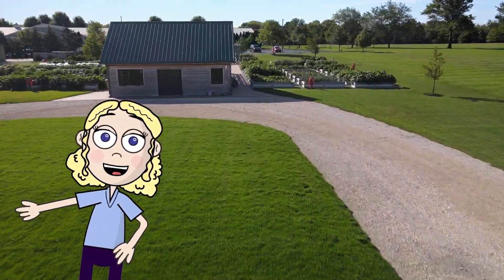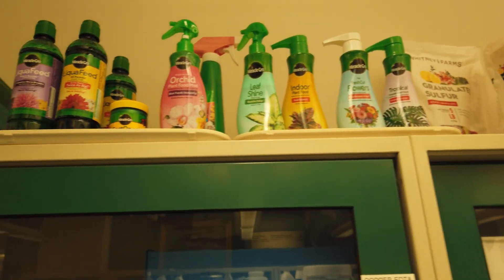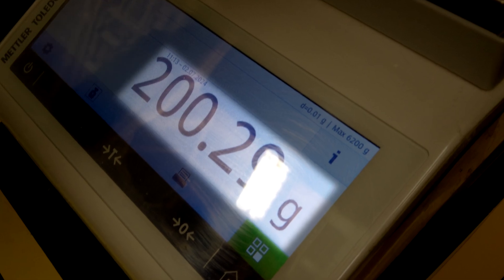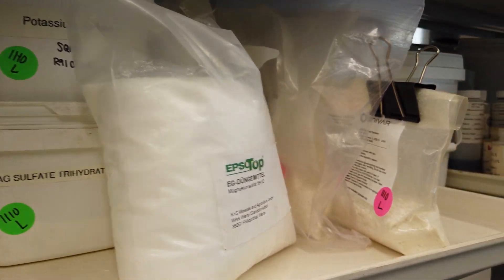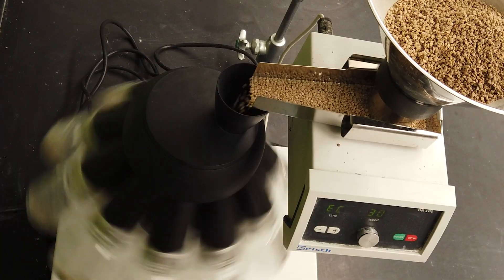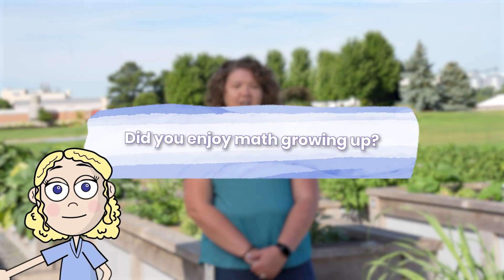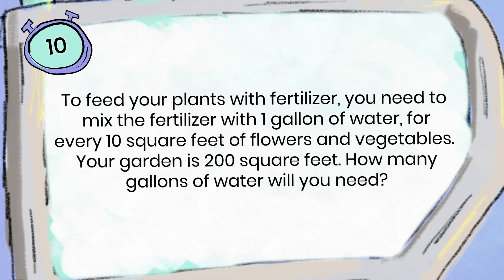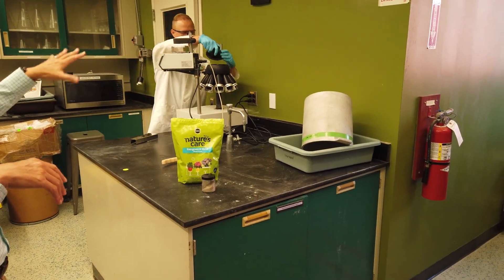🌱 From Gardens to Labs: Uncover the Math Behind Scotts Miracle-Gro 🧪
Ever wondered how math helps grow beautiful gardens and thriving lawns?🌻 Join us on a behind-the-scenes journey with Scotts Miracle-Gro scientists as they reveal the essential role of math in creating the products that keep your plants happy!

In this video, you'll discover:

- How Scotts Miracle-Gro uses math to develop fertilizers, potting soils, and other gardening products 🧮
- Real-world examples of fractions, decimals, measurements, and conversions in action 📏
- The importance of precise calculations and showing your thinking ✏️
- Cool tools and techniques used in the lab 🔬
- Inspiring stories from scientists who love math and apply it every day ❤️

This video is perfect for upper elementary students and teachers seeking engaging, real-life math connections. Ditch the boring worksheets and explore the fascinating world of math in the garden! 🏡

The word problem aligns 4.OA.A.2: Multiply or divide to solve word problems involving multiplicative comparison, e.g., by using drawings and equations with a symbol for the unknown number to represent the problem